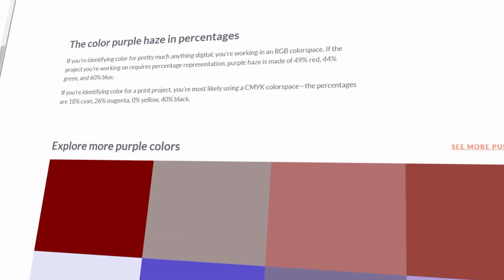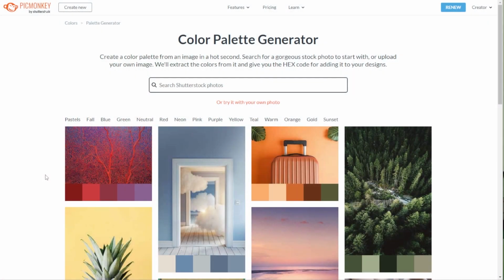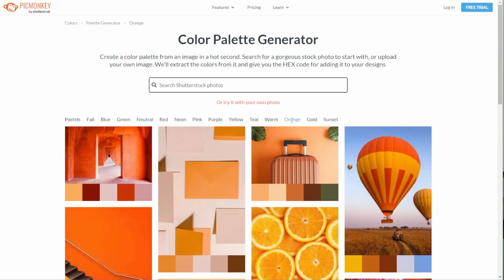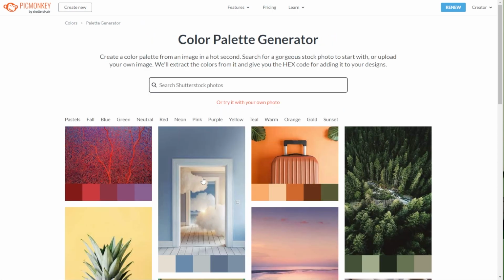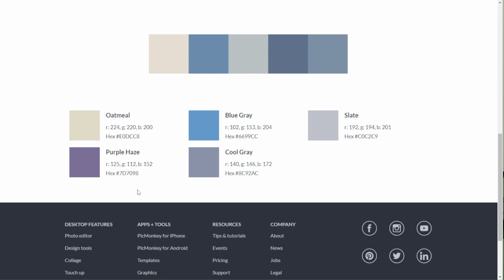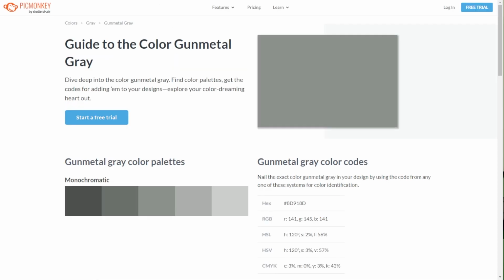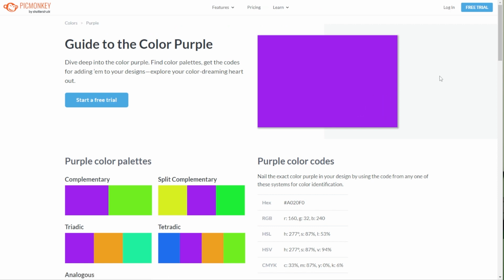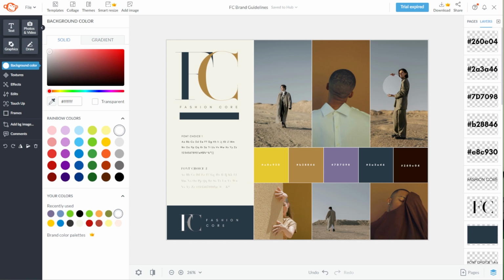How to Generate a Color Palette from Any Photo in PicMonkey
Did you know you can generate a color palette from photos? PicMonkey has the right tools to help you pull out the colors and get the hex codes you need.